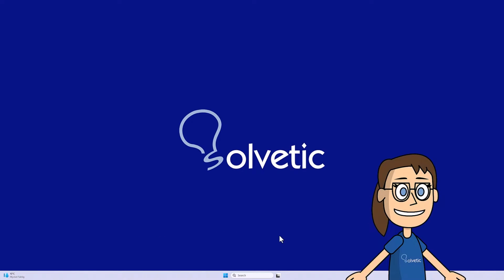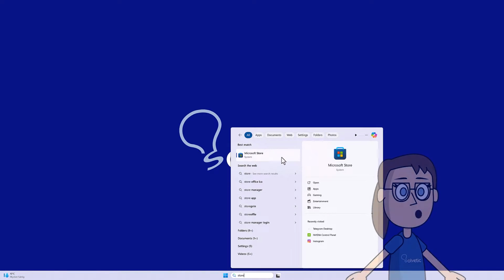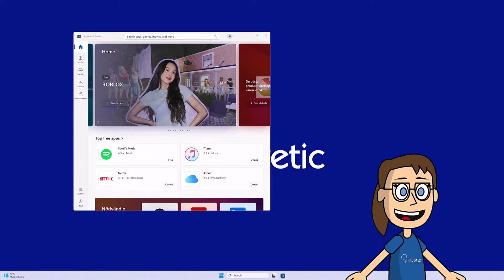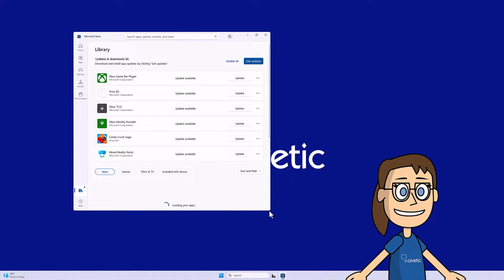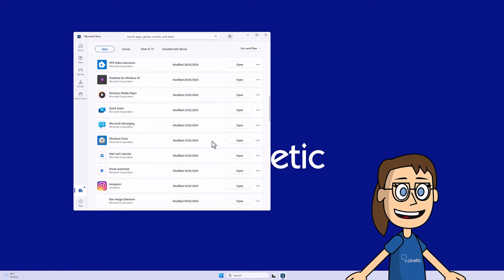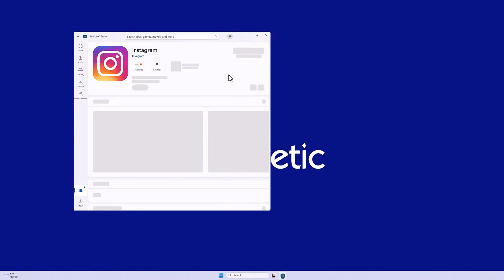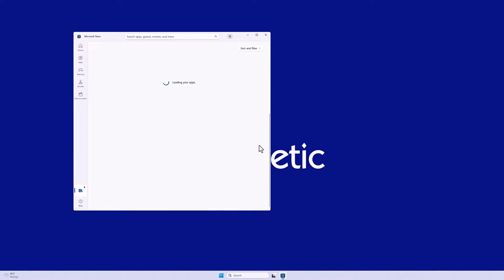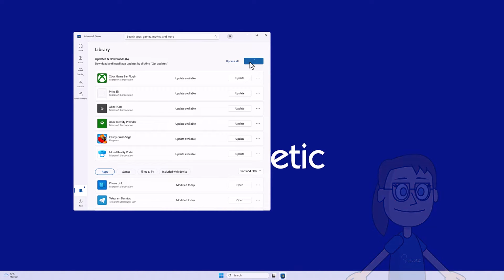How to Update Instagram on Laptop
Welcome to Solvetic Instagram enthusiasts! Are you ready to elevate your Instagram experience on your laptop? In this guide, I'll show you how to update Instagram on your laptop in a simple and effective way.

Keeping your Instagram app up to date is essential for enjoying the latest features, security enhancements, and bug fixes. While updates on mobile devices are automatic, updating on laptops may require a few additional steps.

In this comprehensive guide, I'll walk you through step-by-step instructions on how to update Instagram on your laptop, ensuring you're up to date with all the latest features and improvements this platform has to offer.

Get ready to make the most of your Instagram experience on your laptop! And don't forget to leave us your feedback and give the video a thumbs up if you find this guide helpful. Let's dive into fix it!